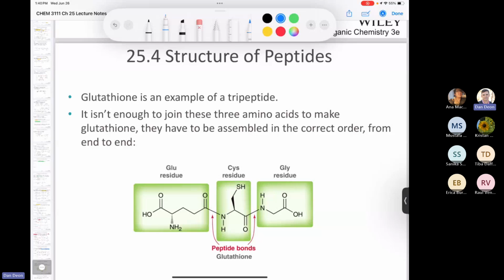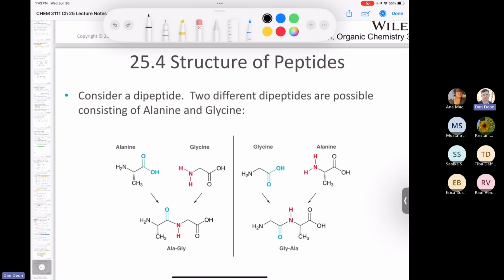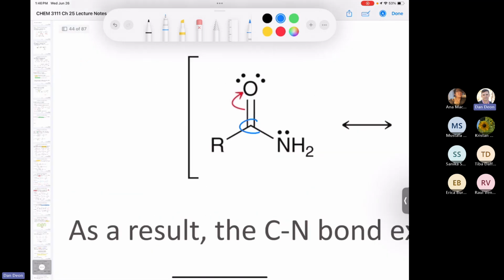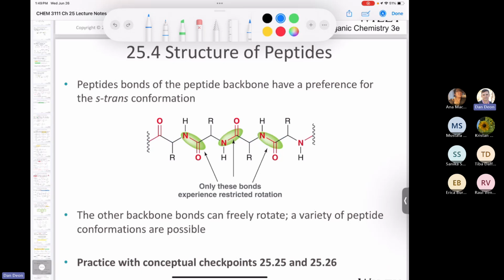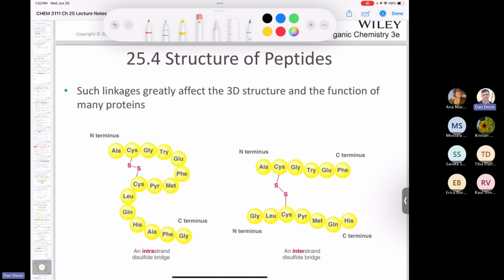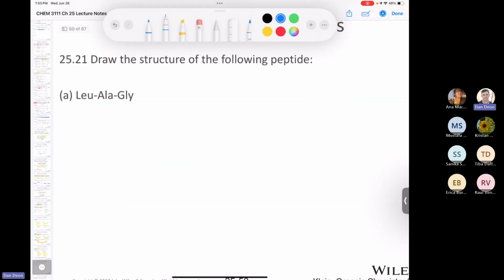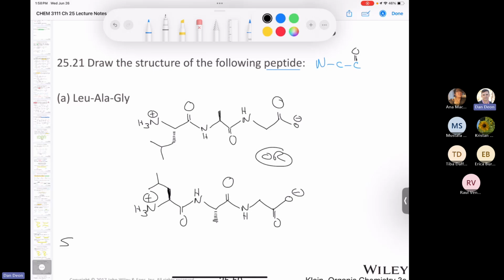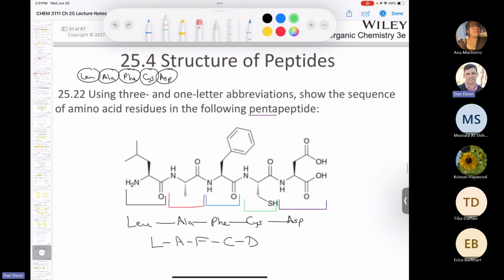CHEM 3111 Lecture June 26, 2024 Part 2